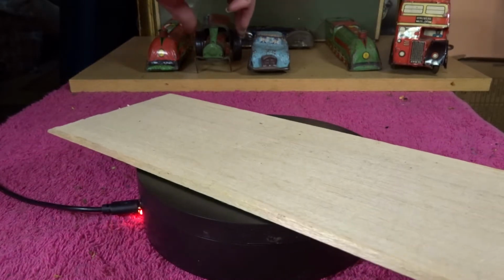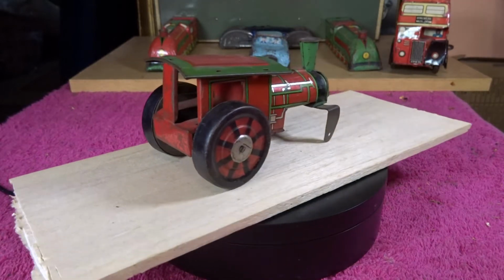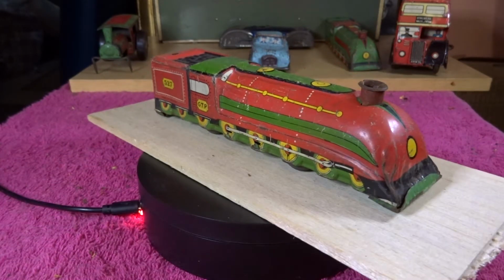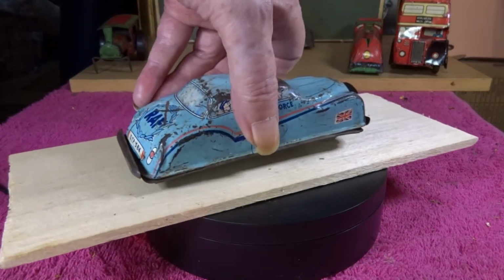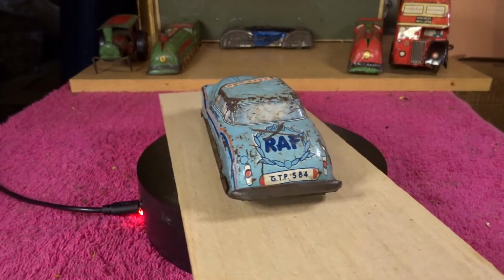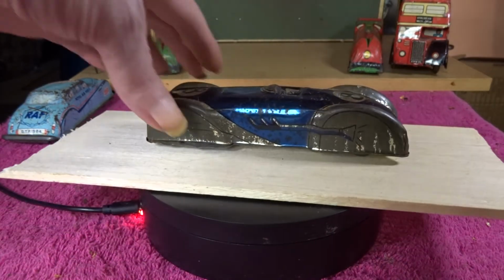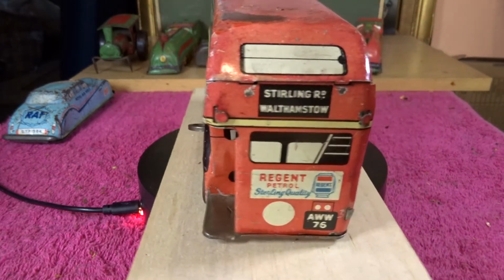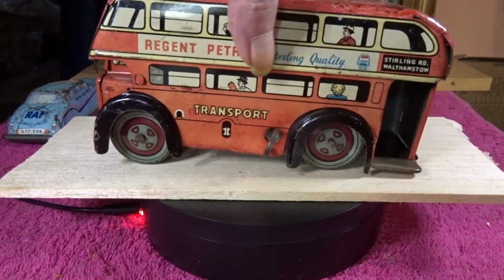Glam Toys Unseen #104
A selection of Glam Toys  in restored & unrestored condition